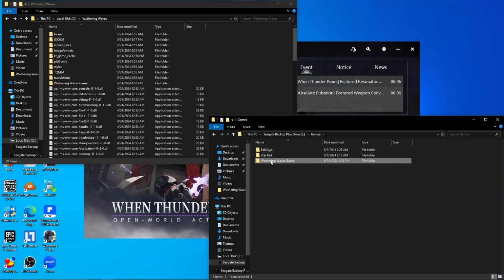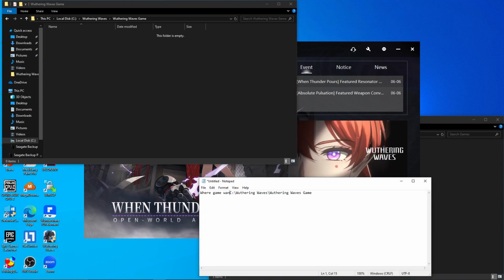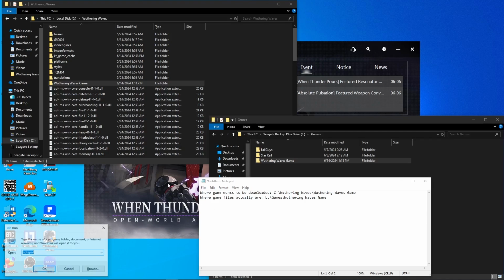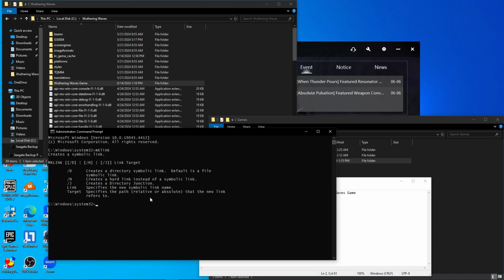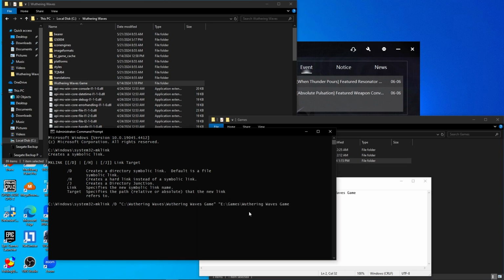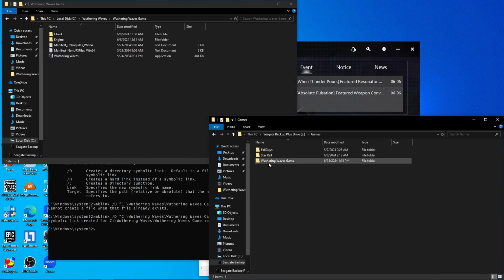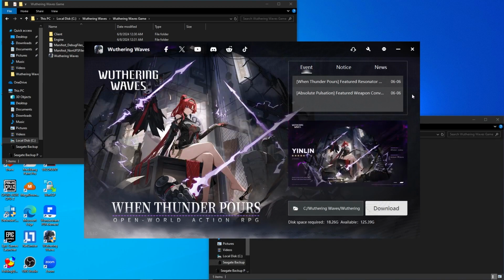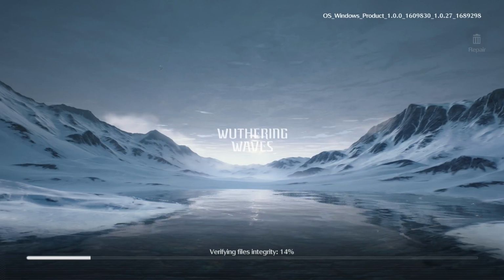[Version 1.0 ] MOVED WUTHERING WAVES?CHANGE WUTHERING WAVES GAME LOCATION! NO REDOWNLOAD EASY FIX!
If you moved your game files and need help launching the game, this video is for you.
You should really only use this method if your launcher does not show the "Locate Game" button

Timestamps:
0:00 Intro
0:29 Start
2:28 Command Line
4:25 Check if game works